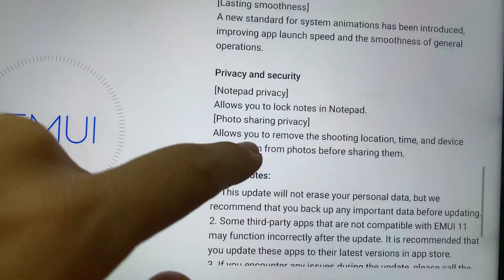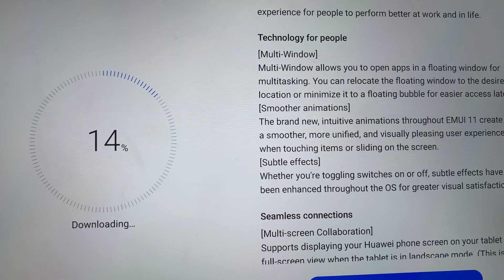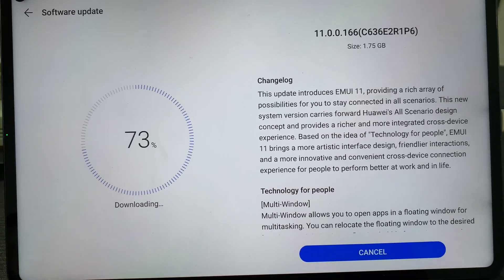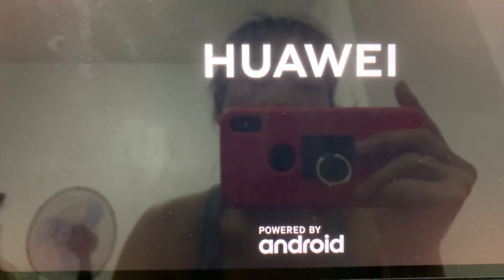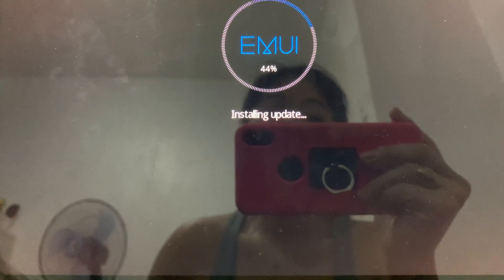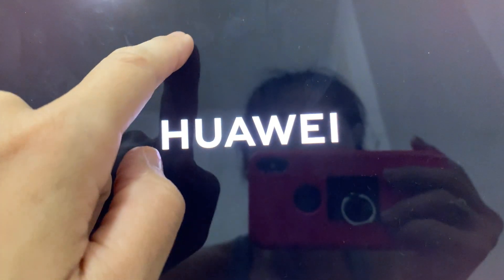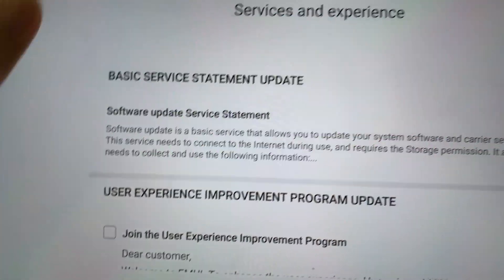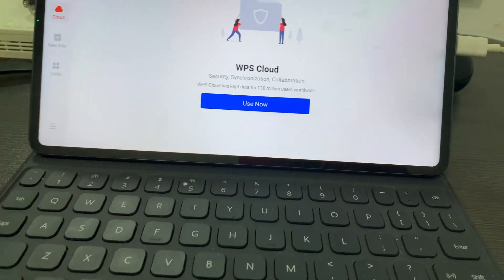Watch this Before you Update to EMUI 11